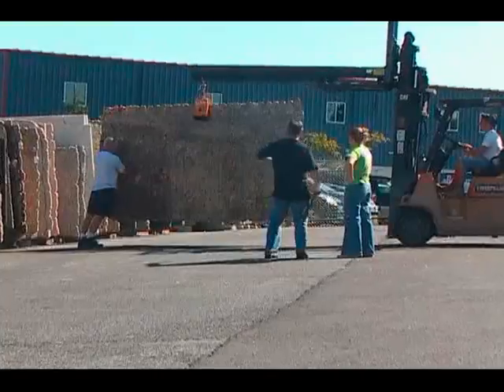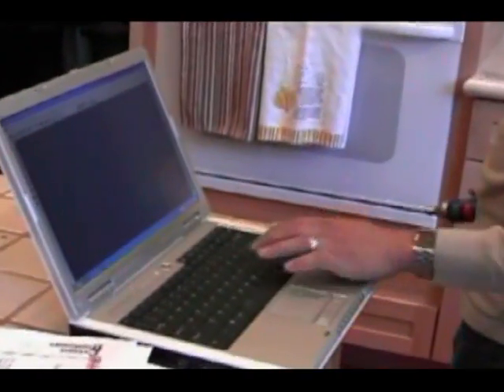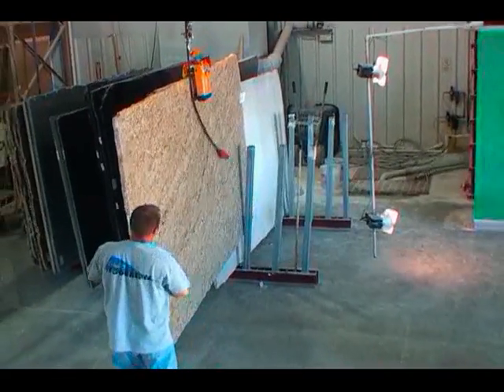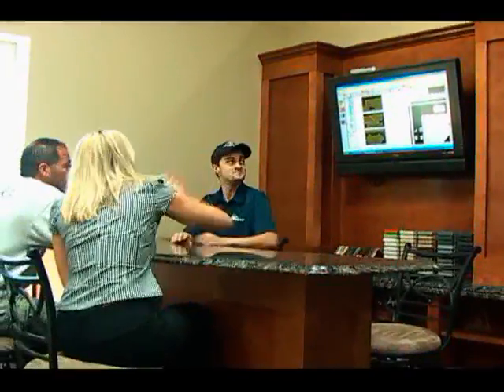Stone Countertop Process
See how Creative in Counters of Mount AIry, Maryland templates, manufactures and installs your countertop.  We make tops for kitchens, bathrooms, bartops and outdoor grills.